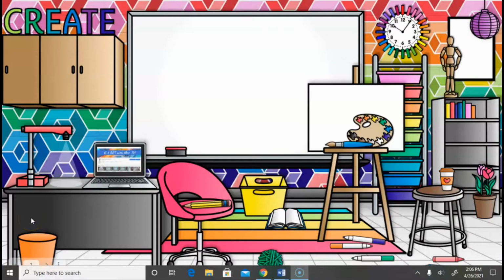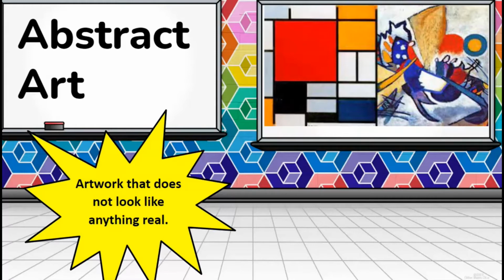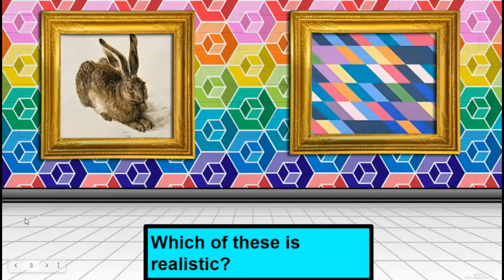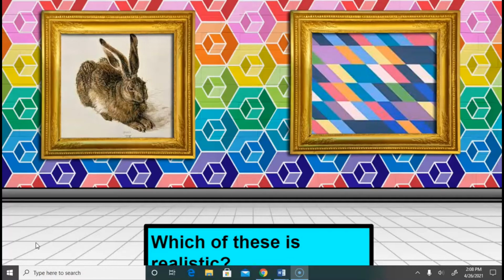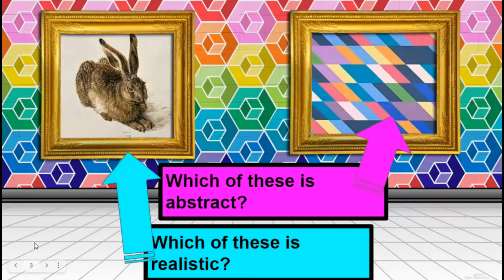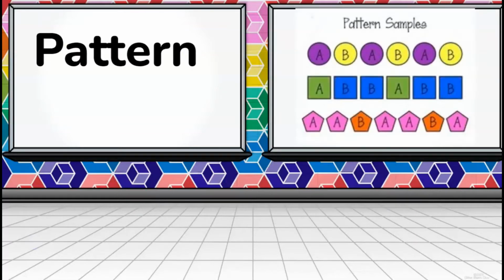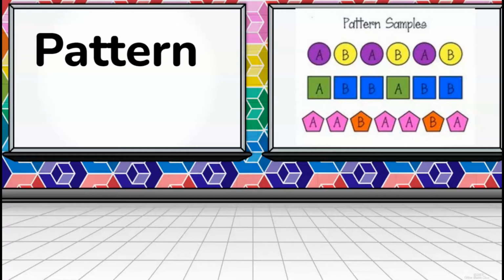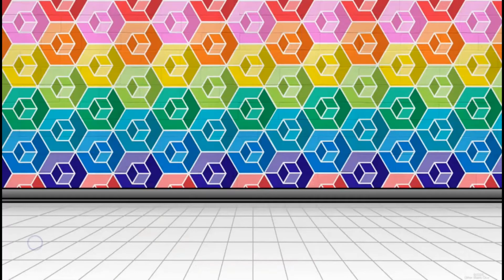2nd Grade Clay Patterns